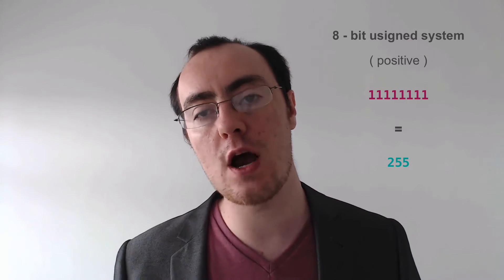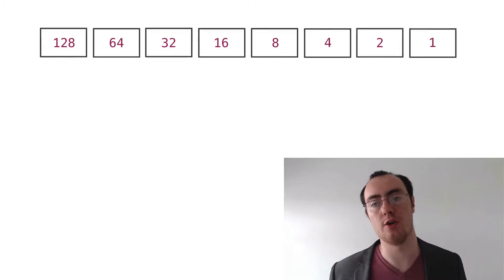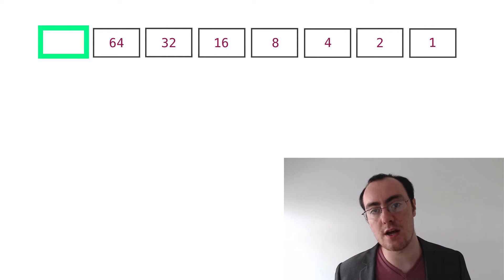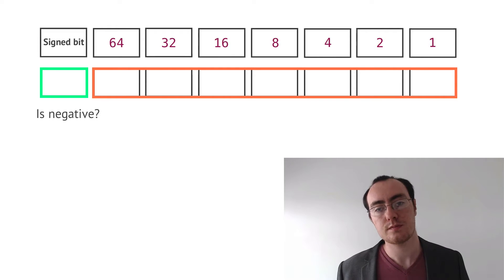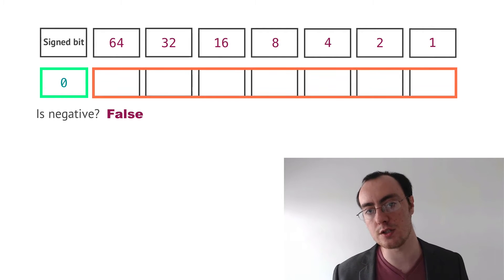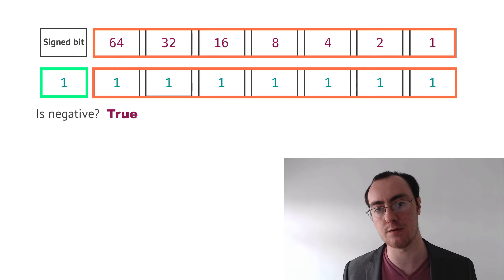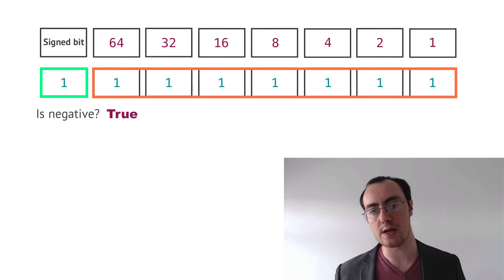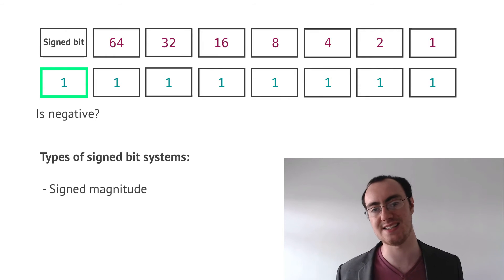Computer Programming for Beginners | Signed Magnitude, Signed or Unsigned Byte | Ep5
We've already reviewed an unsigned bit system that only allows for unsigned bits. However a signed bit system is where we can make positive and negative numbers; whereas an unsigned bit system is only positive. It's impossible for you to create negative numbers in an unsigned bit system.​​